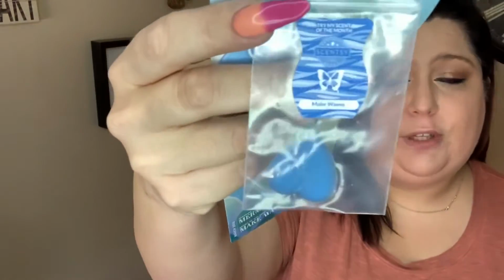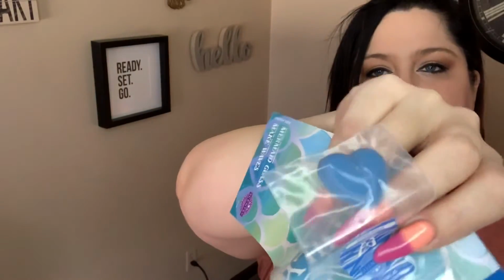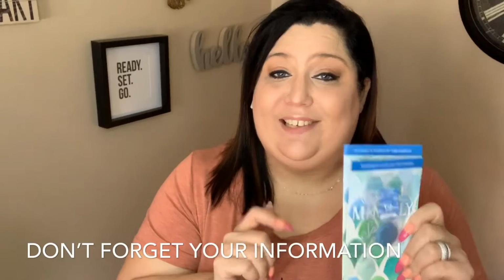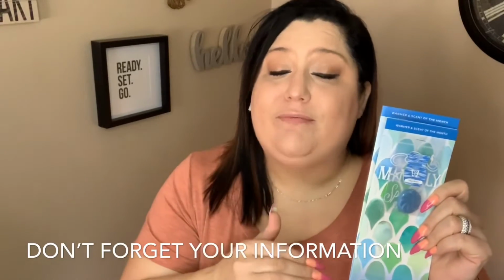How To Get Customers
In business, this is KEY! 🔑 As an Independent Scentsy Consultant, you have the tools at your fingertips.
Jacqui Duran
Independent Scentsy Director